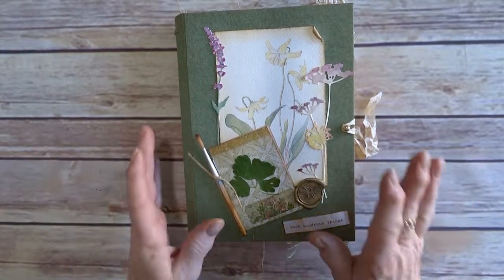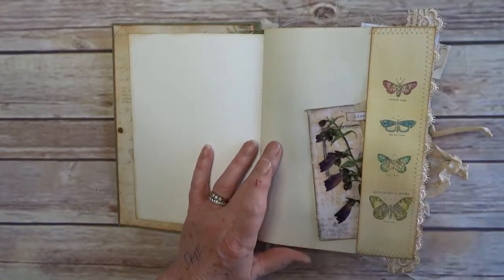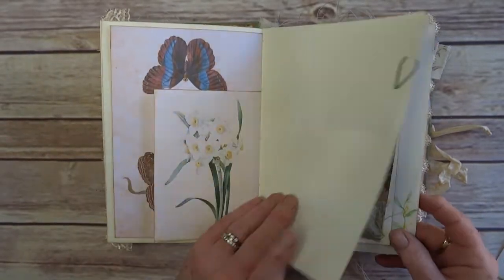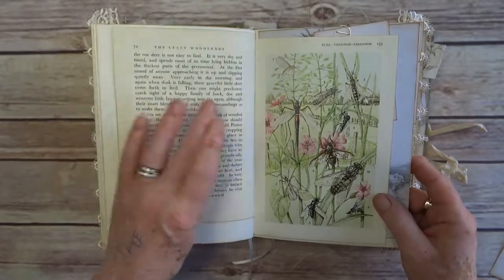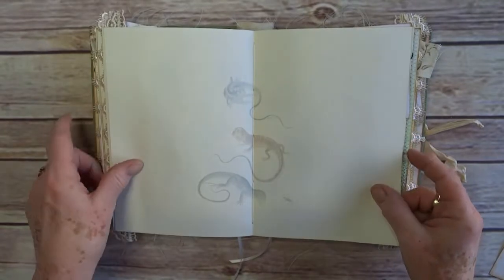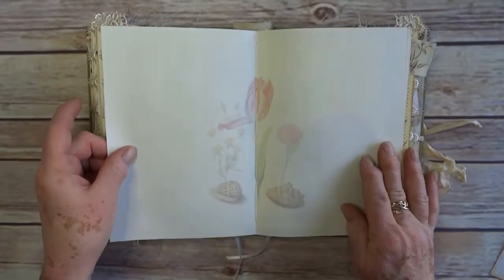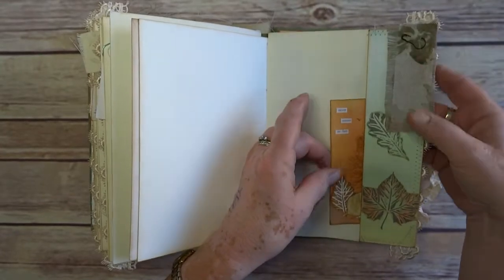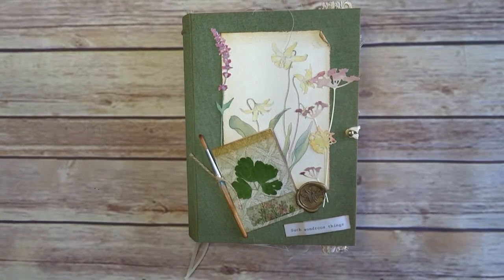A ladies sketch book - reserved for Jill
Links to papers used: